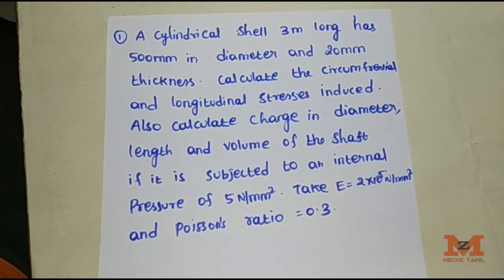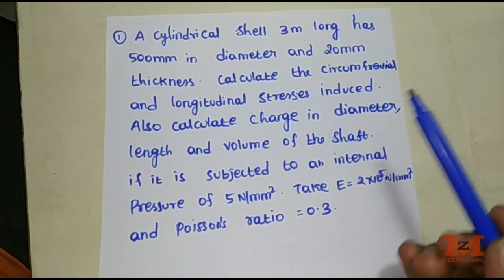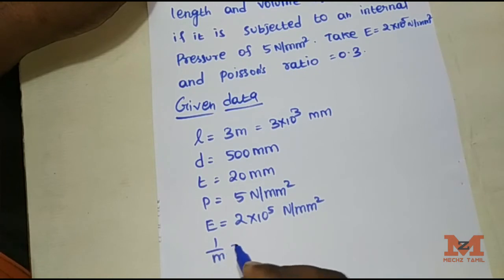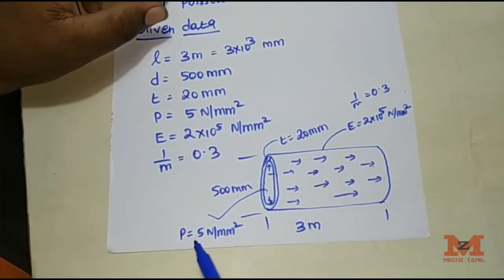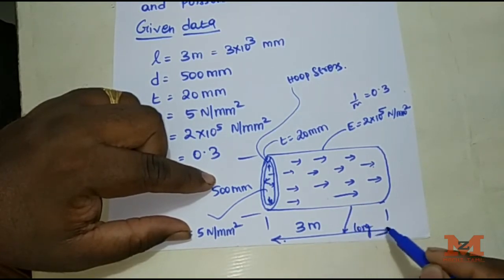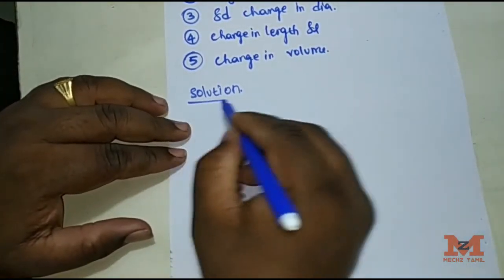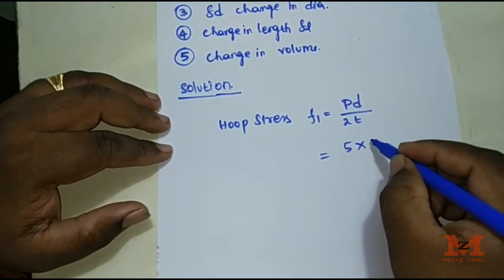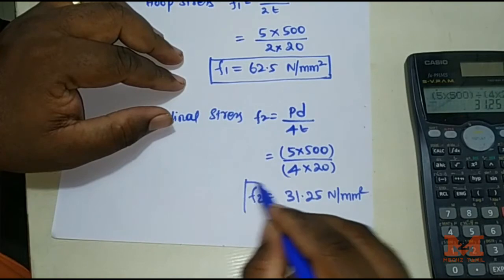How to find hoop stress , longitudinal stress in thin cylindrical shell in Tamil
Problem and calculation of hoop stress, longitudinal stress,change in diameter , change in length and change in volume in Tamil

Description:
In this physics tutorial, we'll delve into solving numerical problems related to thin cylindrical shells. We'll cover the key concepts and step-by-step solutions for common problems involving these structures.